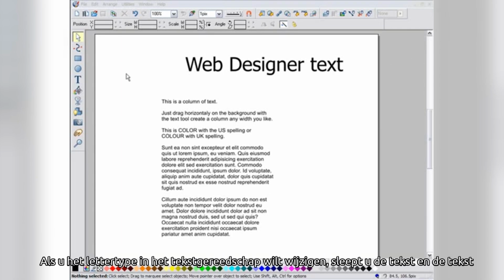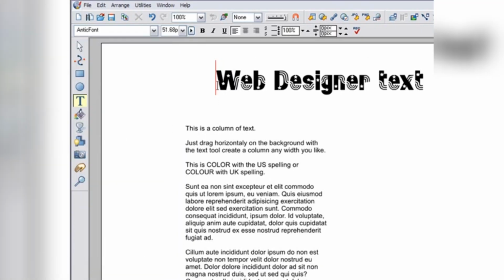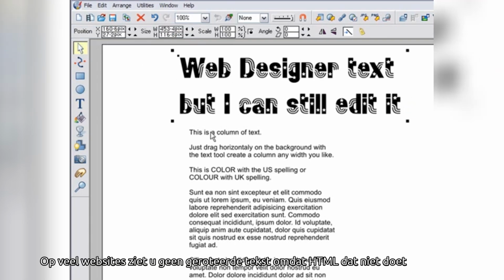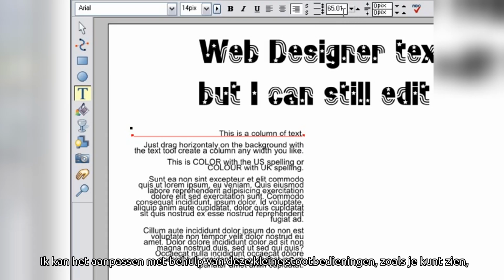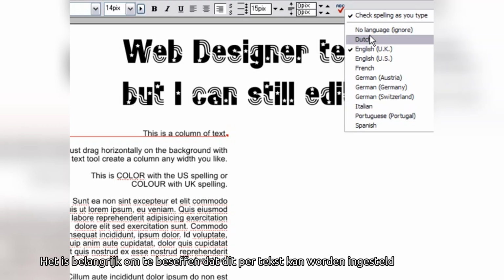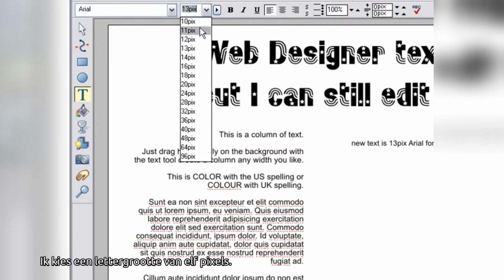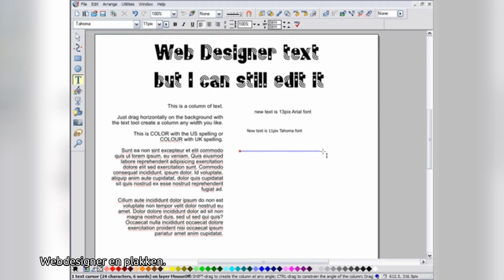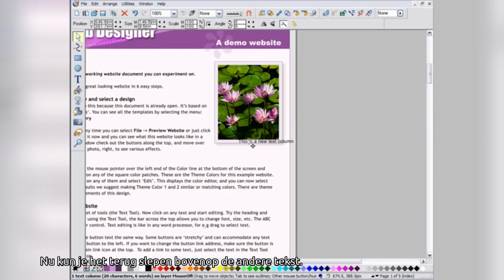110 Deel 2 Tekstgereedschap in XARA Designer Pro